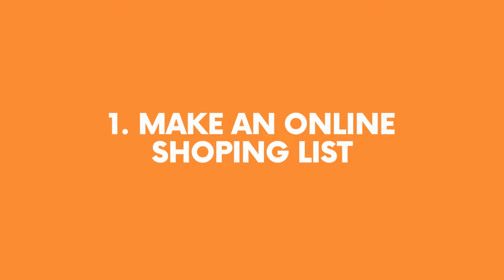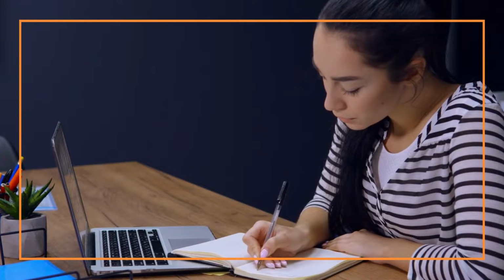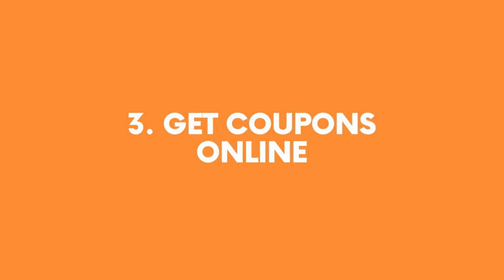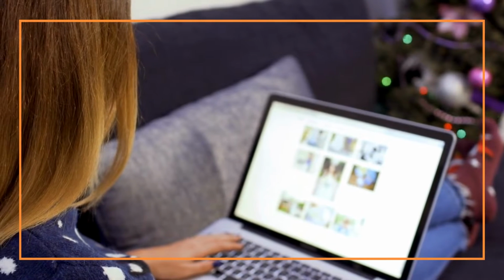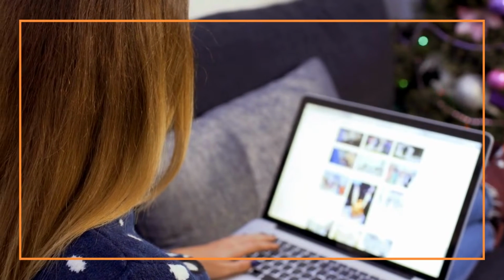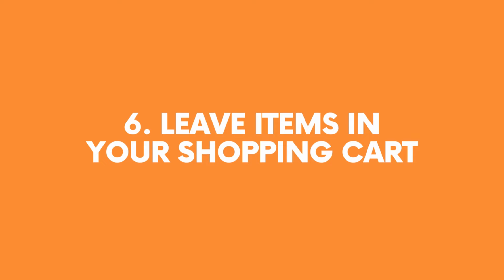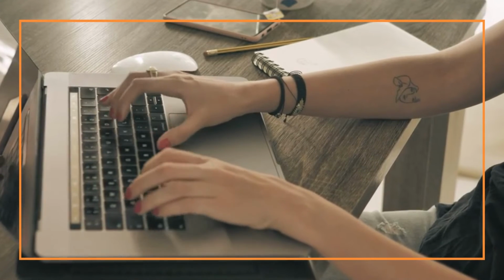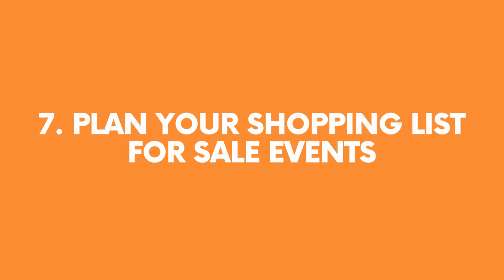How To Save Your Money While Shopping Online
This video will tell you how to save your money while shopping online